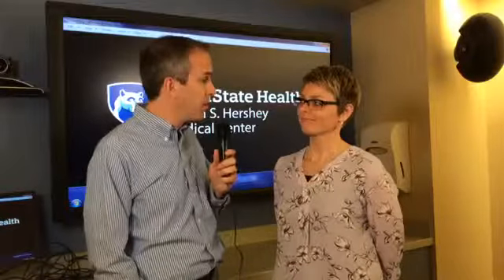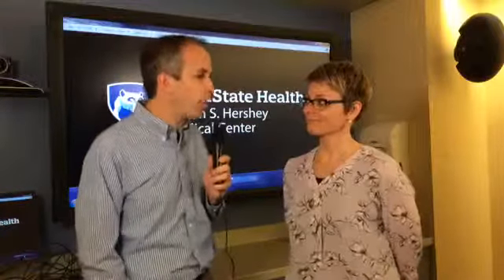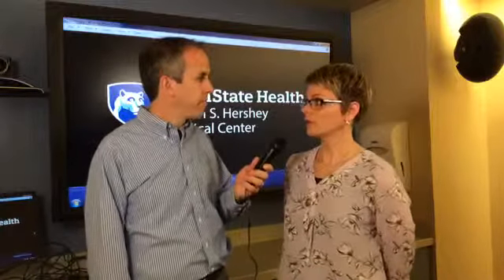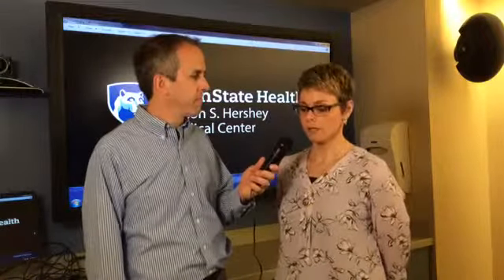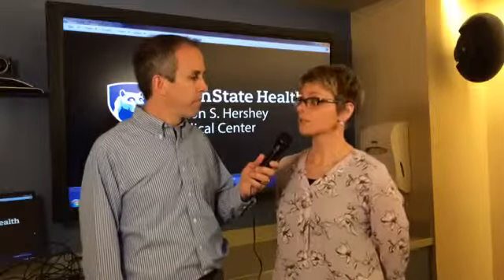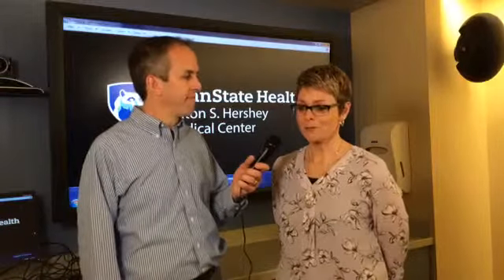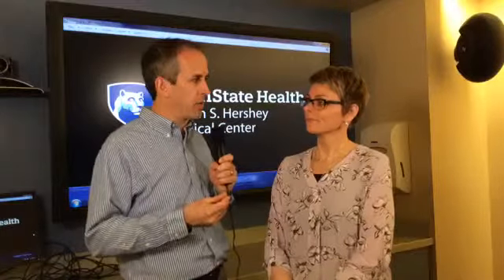AUAA… Episode 59 – Volunteering – Penn State Health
Q&A. We’re sharing insights about volunteering at Penn State Health Milton S. Hershey Medical Center with Tracy Johnsen, manager, Volunteer Services at Penn State Health Milton S. Hershey Medical Center.

Are you looking for volunteer opportunities? Do you ever wonder if you would be a good fit? At Penn State Health Milton S. Hershey Medical Center you can find the volunteer position that meets your interests, skills, and background.